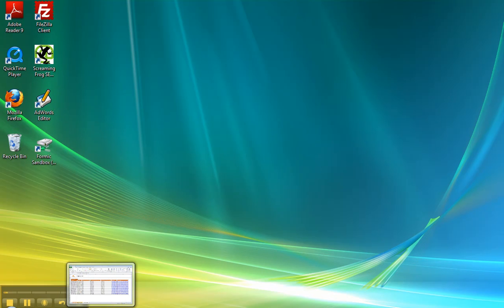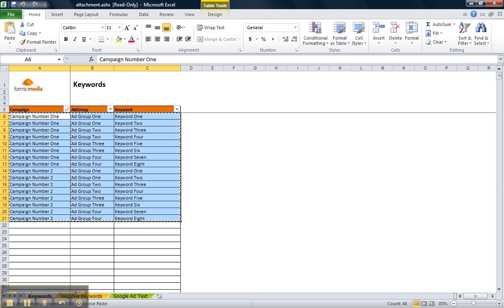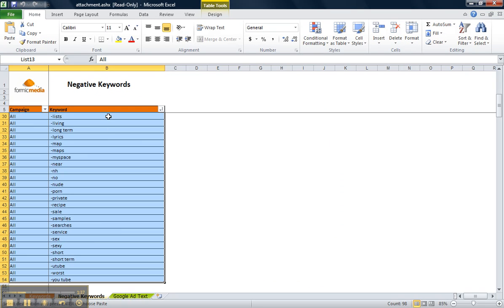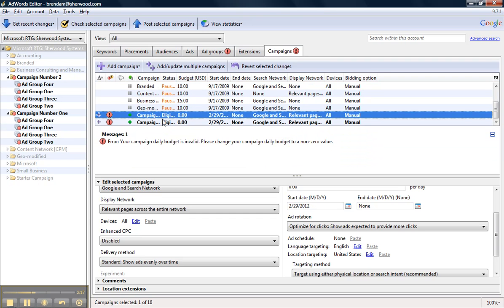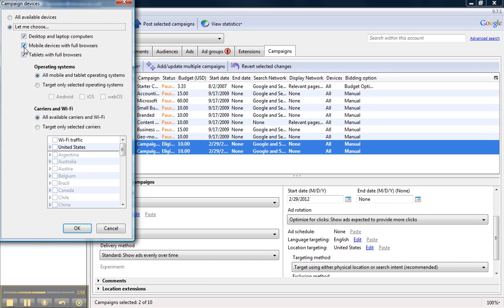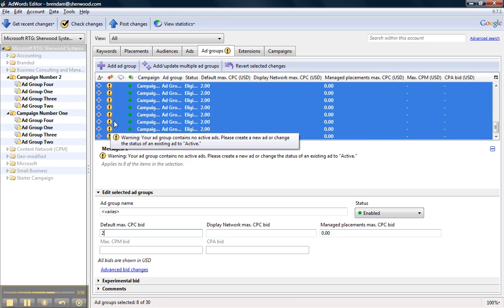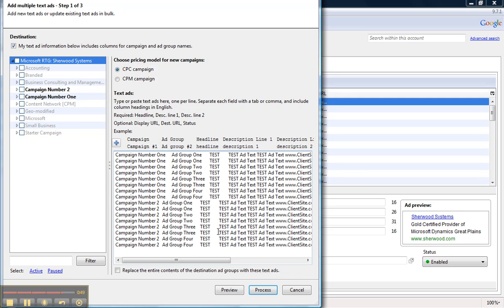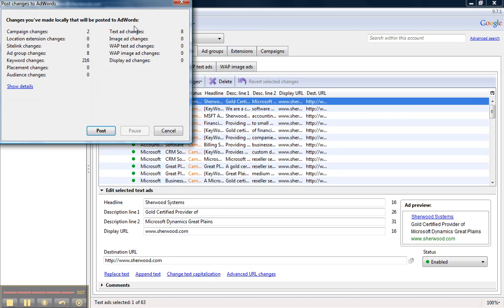How To: Use Google AdWords Editor to Upload a PPC Campaign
Senior Account Executive Anna Hutson walks you through the steps to quickly upload a new Pay-per-Click (PPC) campaign to your Google AdWords account using AdWords Editor.